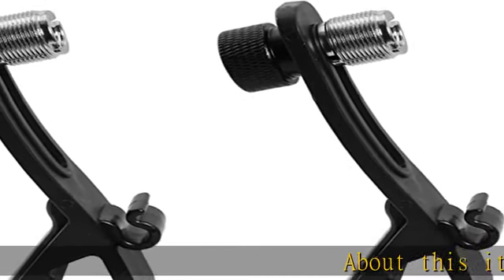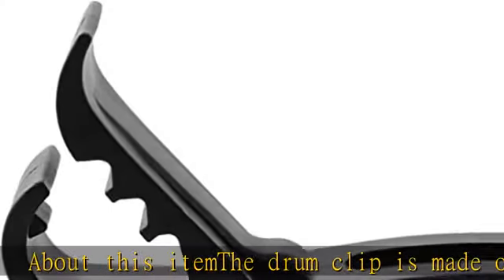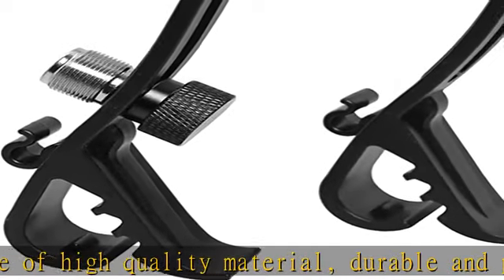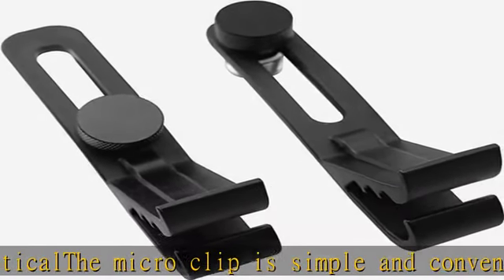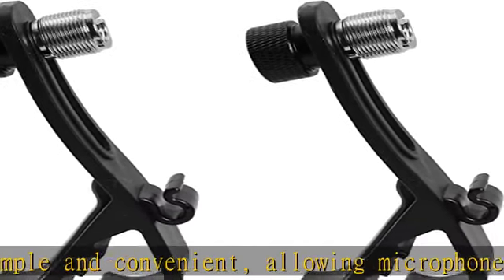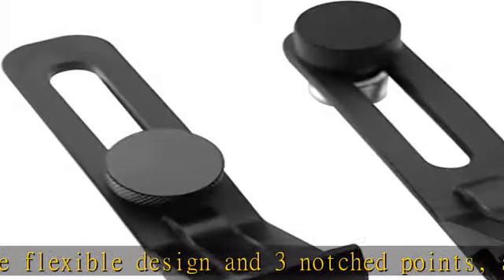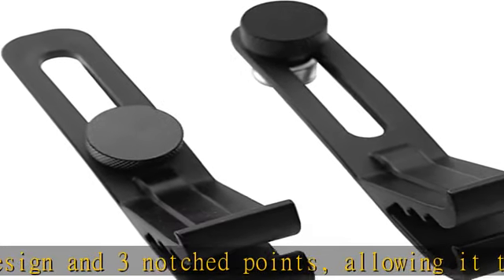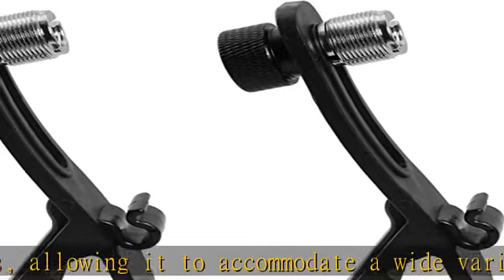Drum Microphone Clip TAODAN 2PCS 11.6x2.3x4.6mm Microphone Securing Clips, Shockproof Musical Instr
Drum Microphone Clip TAODAN 2PCS 11.6x2.3x4.6mm Microphone Securing Clips, Shockproof Musical Instrument Supplies, Lapel Microphone Clip, Lavalier Mic Clip